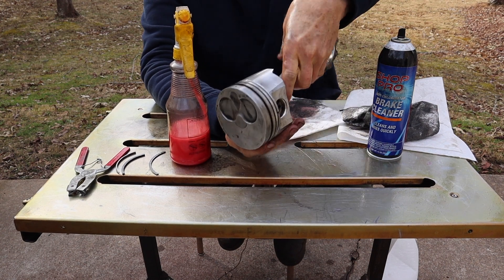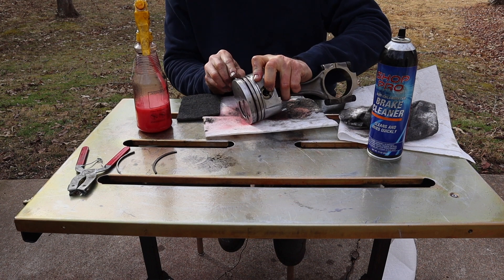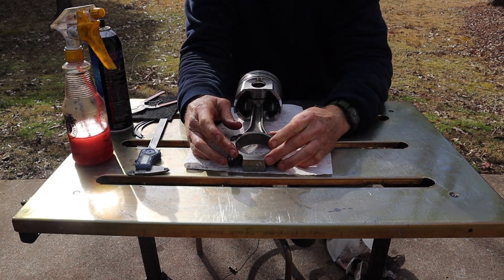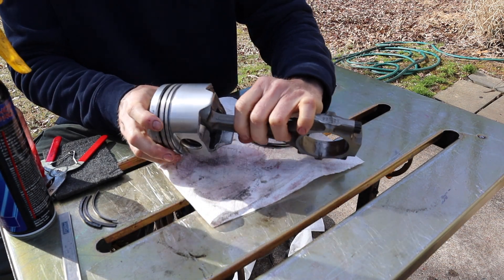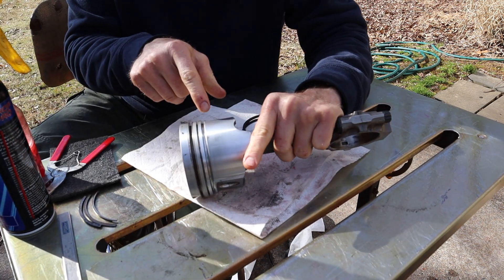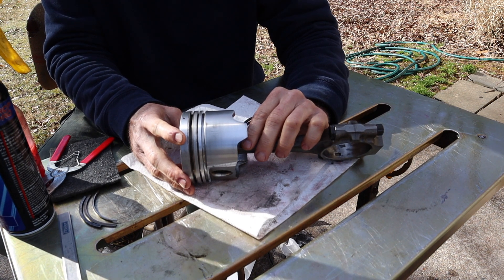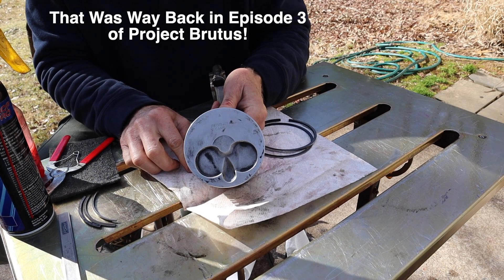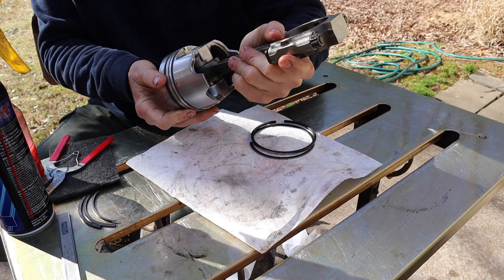Piston and Connecting Rod Clean and Inspect! Project Brutus, Episode 20!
I wish there was a special sauce or process you can use to clean pistons quickly and easily at home, but I haven't found one that's quick and inexpensive that won't damage the piston.  I prefer to use a 50/50 mix of ATF and acetone and an ultra-fine ScotchBrite pad to clean the piston and a broken piston ring to clean the ring lands.  Once that's done, I go into the process I use to inspect the pistons and connecting rods.
Thanks!  Scott